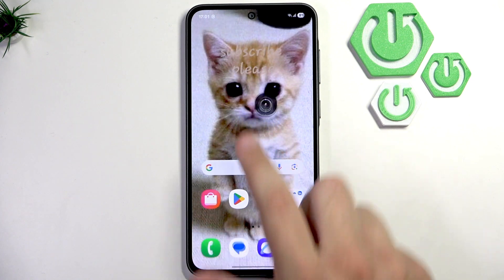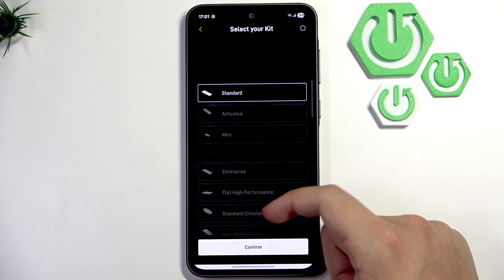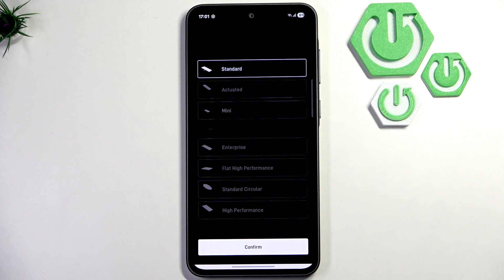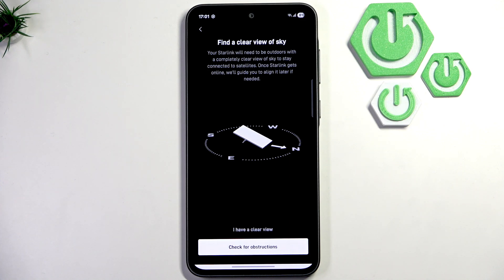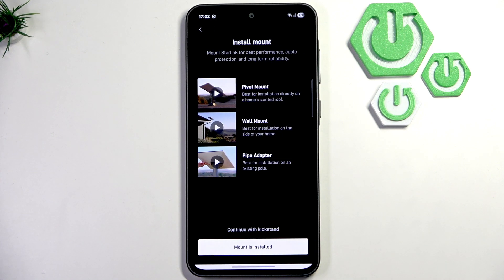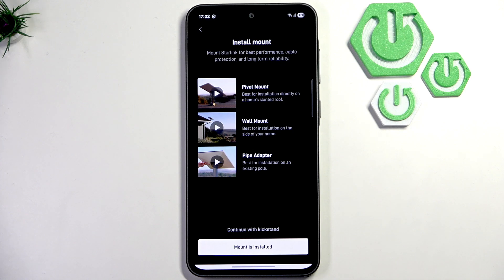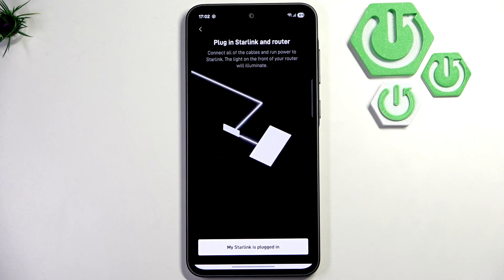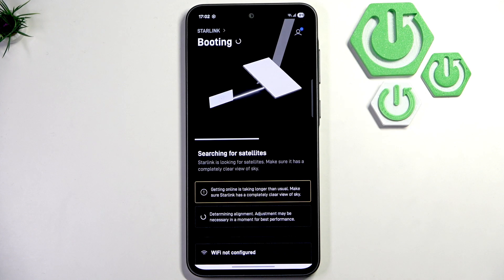STARLINK Standard – How to Set Up Easily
Setting up your STARLINK Standard kit is simple and quick with the STARLINK app. In this video, we walk you through the entire STARLINK Standard setup process, from downloading the app on your Android or iPhone to mounting your dish and connecting the router. Learn how to select the correct kit, check for obstructions, ensure a clear view of the sky, and power up your STARLINK for the best satellite internet experience. Whether you’re a new user or just need a refresher, this guide will help you get your STARLINK Standard up and running smoothly.

How to set up STARLINK Standard using the STARLINK app?
How to check for obstructions with STARLINK Standard?
How to mount and connect STARLINK Standard for the best signal?

0:00 Introduction
0:06 Downloading the STARLINK app
0:15 Starting the setup and selecting your kit
0:36 Checking for a clear view of the sky
0:54 Mounting the STARLINK Standard
1:10 Plugging in and powering up
1:20 STARLINK booting and searching for satellites
1:40 Setup complete and final tips